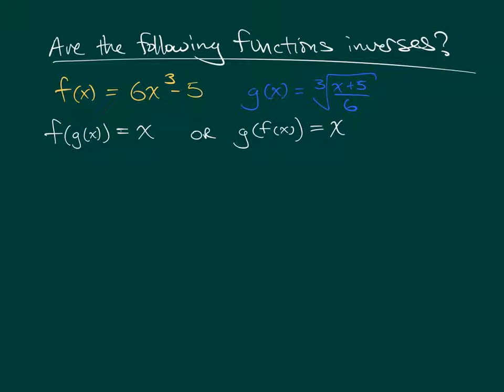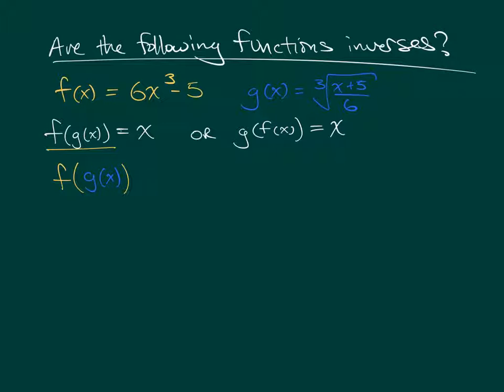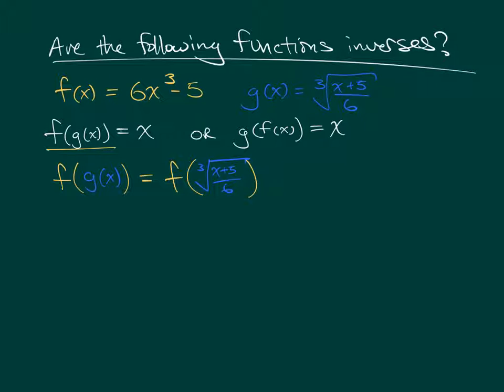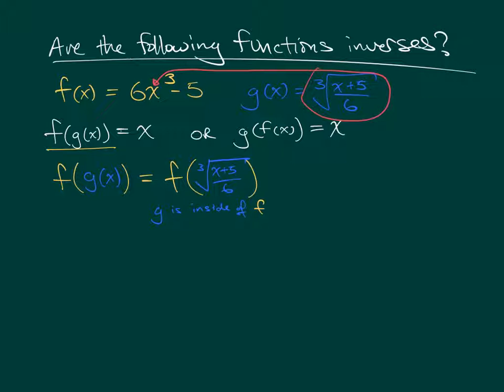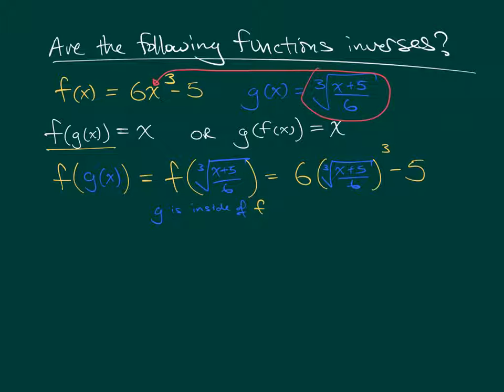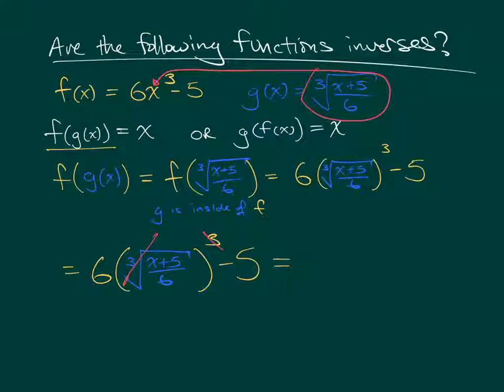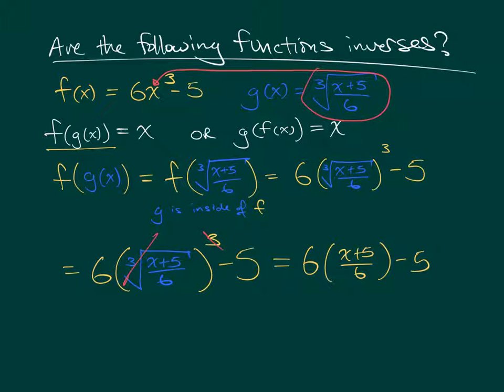Are these functions inverses?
Why yes, yes they are. But here's why!